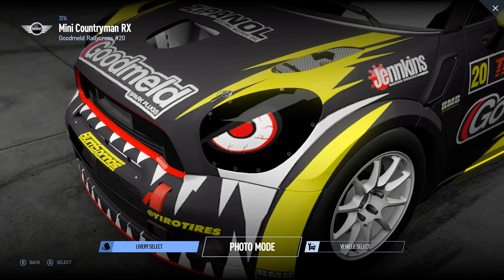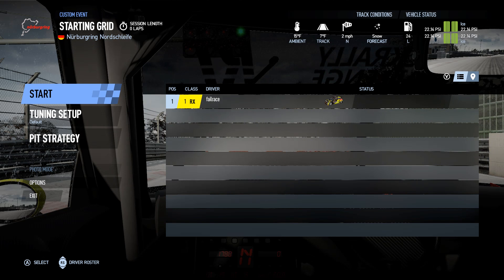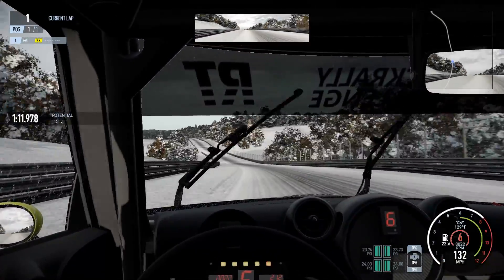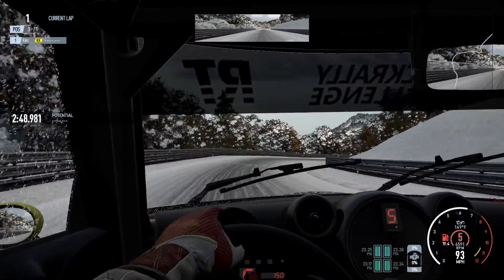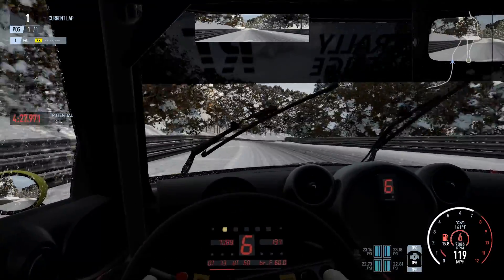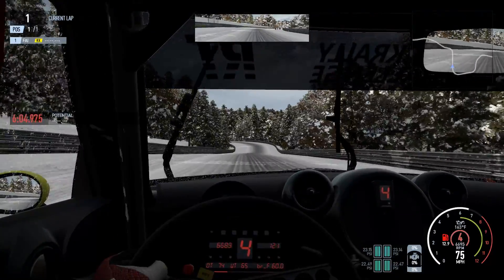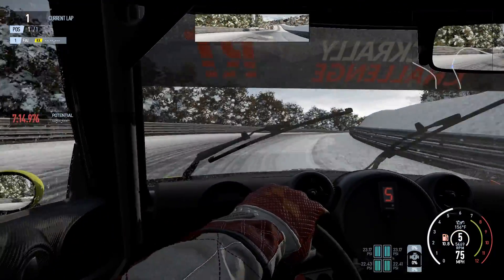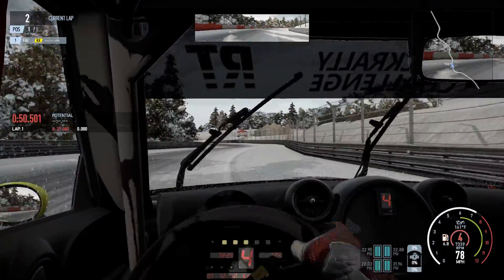Project Cars 2 - Snowy Nurburgring Rallycross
If anything can get around the Snowy Nurburgring on Project Cars 2 faster than the LMP Bentley, it might just be this mini rallycross car.